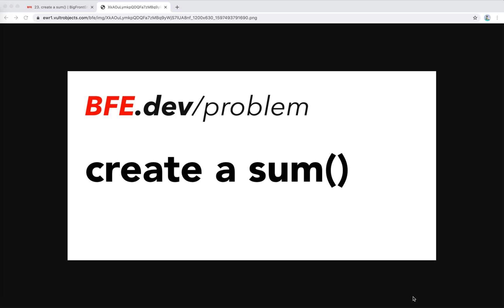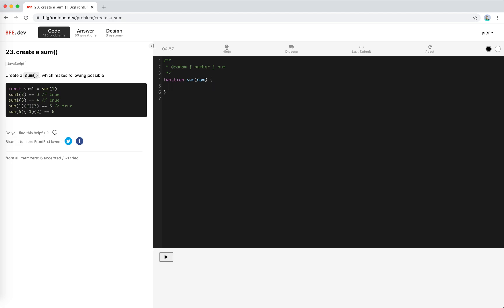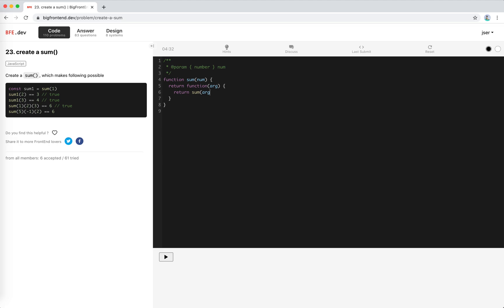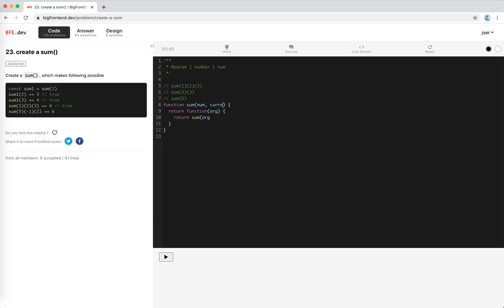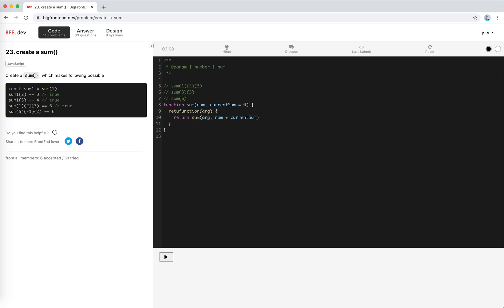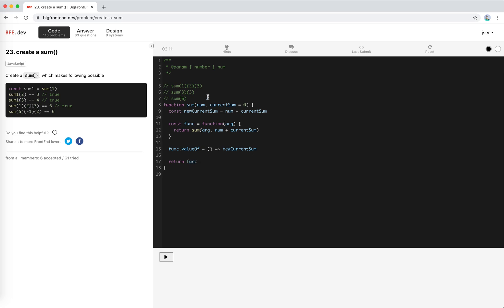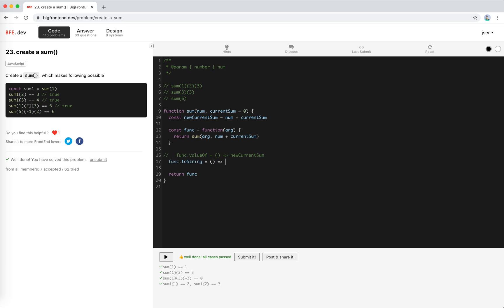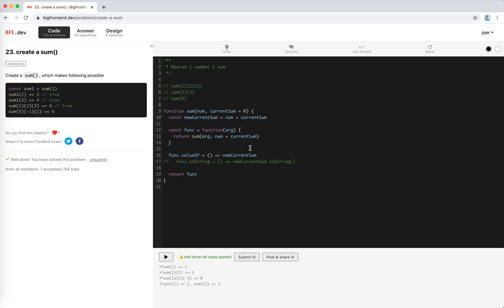BFE.dev#23 create a sum | JSer - Front End Interview questions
Be aware of the valueOf() and toString()